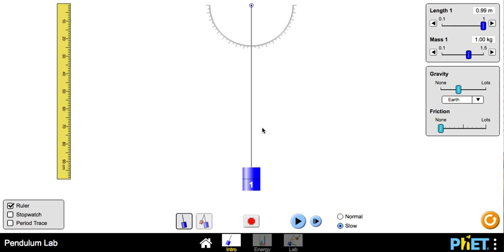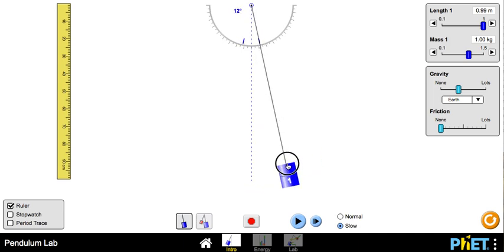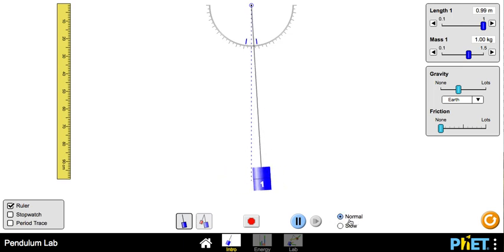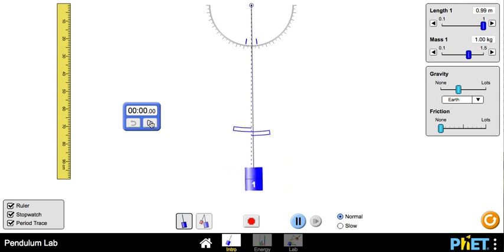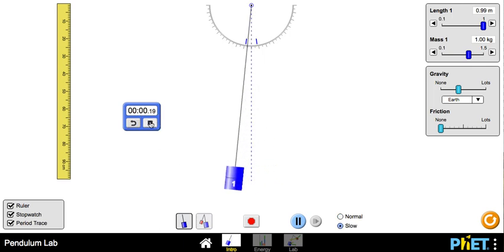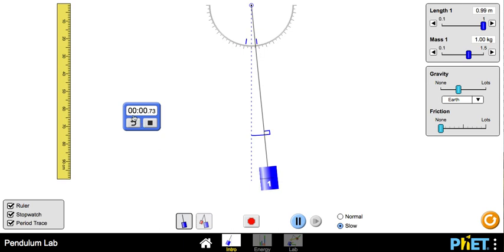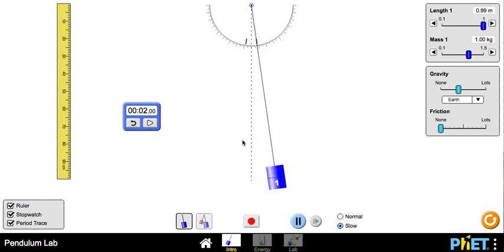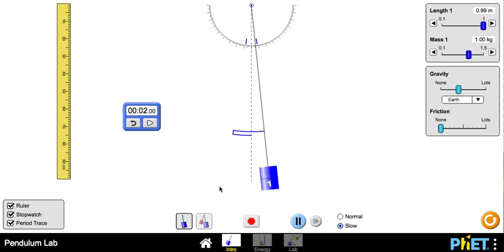Measuring the Period of the Pendulum PhET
Using the Pendulum PhET simulation to measure the period of the pendulum.